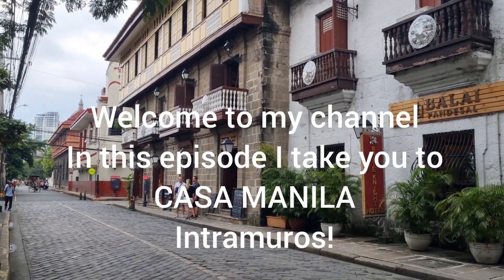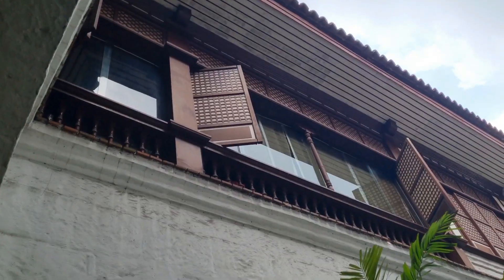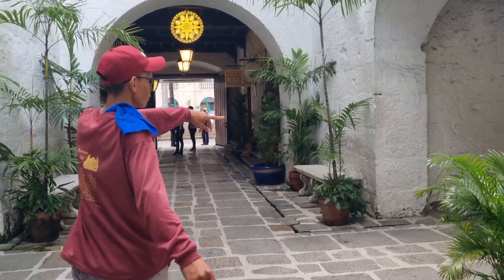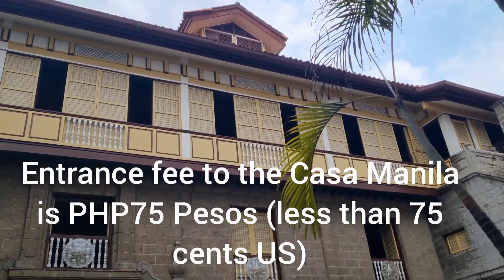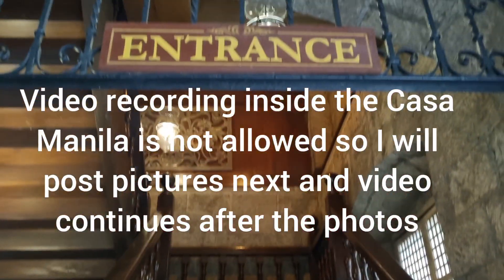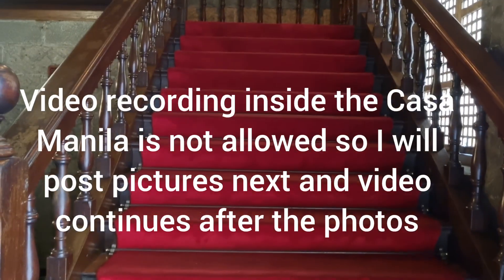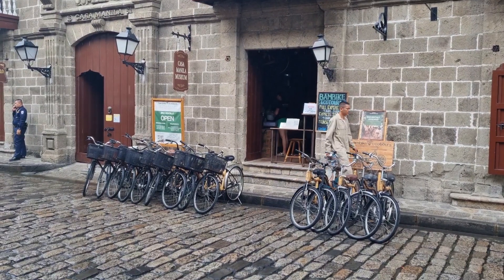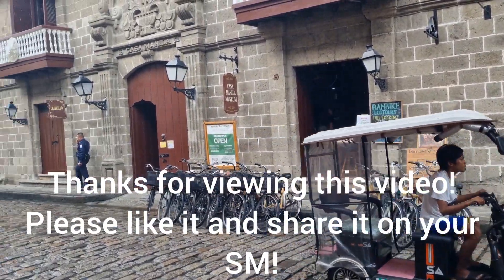Intramuros and Casa Manila philippines lovethephilippines top10 things to see in maynila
CORRECTION: THE ENGRANCE FEE OF 75 PHILIPPINE PESO TRANSLATES TO USD$1.35 AND NOT 75 CENTS AS IVE MENTIONED IN THE VIDEO!

On a recent visit to the philippines Philippines, I explored intramuros and the old capital city in manila and one of the places that I stopped over to visit was the Casa Manila museum that showcases life as it was, centuries ago, for the spanish colonial rich families that lived there.

Please watch my previous shorts video of Intramuros and the surrounding area. Also, more of different cultures and experiences on my channel.